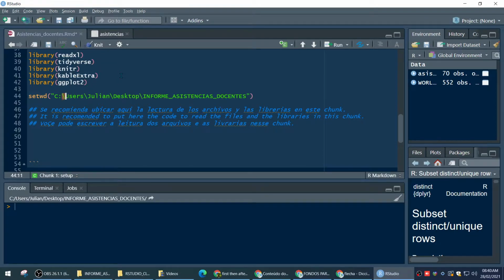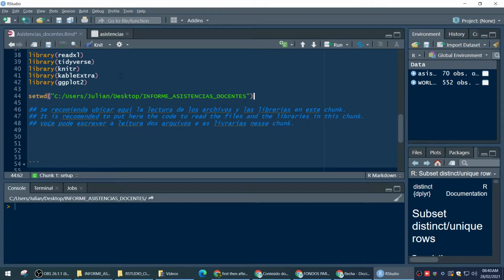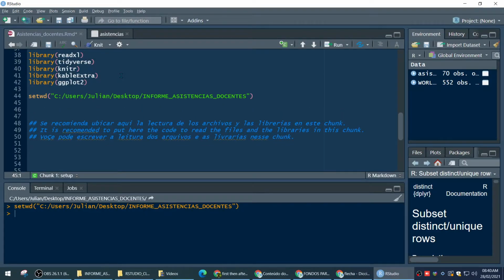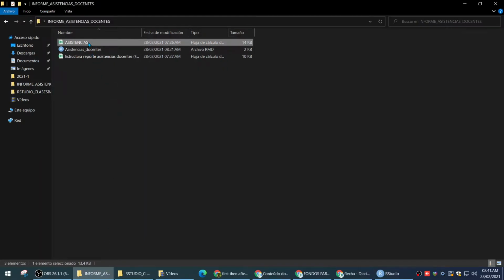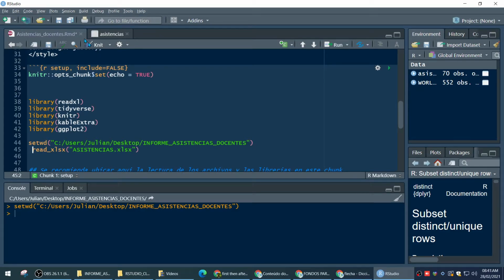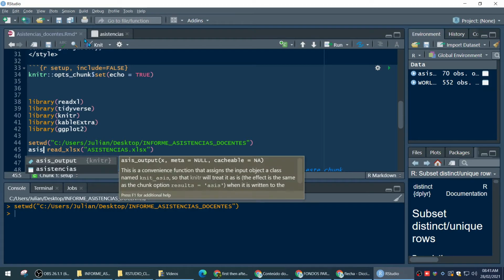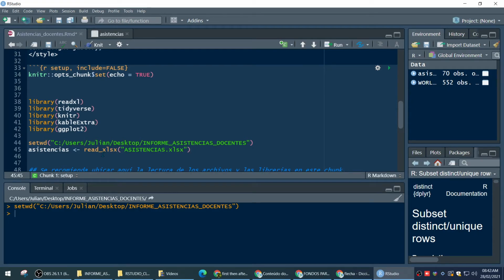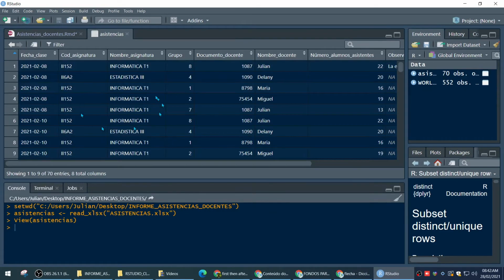Set the folder and file reading - R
Basic explanation about R STUDIO, loading a file from EXCEL.